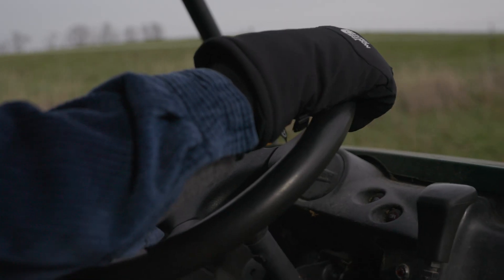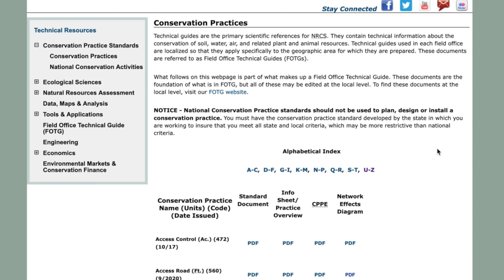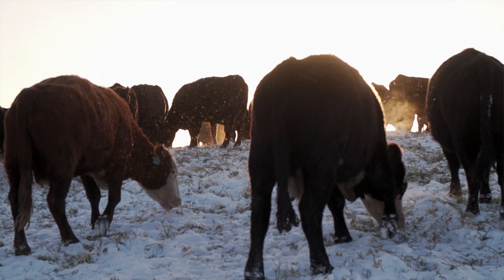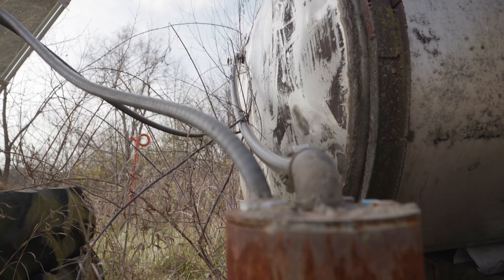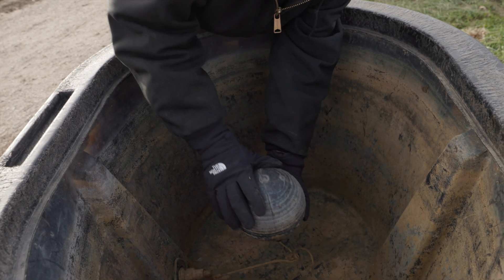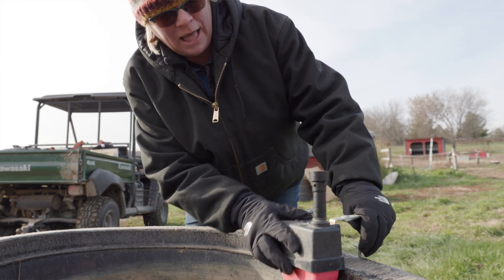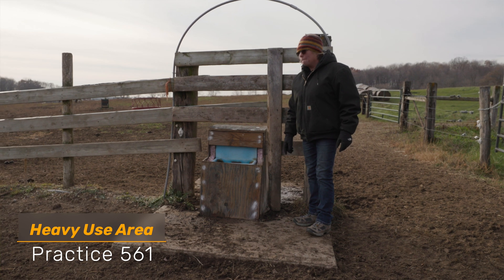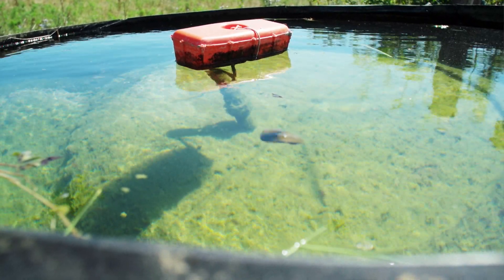Grazing Planners Speak... Watering Systems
Cattle need easy access to ample clean water as sufficient clean water contributes to solid weight gain. In this episode of Grazing Planners Speak, Kirsten Jurcek (Glacierland RC&D) talks through a range of watering options for grazing operation.

Grazing Planners Speak is a series of informative, on-farm videos featuring experienced grazing planners. The series is designed to provide current and would-be grazing technical service providers with a comprehensive overview of the in-field components of grazing planning.

This video is part of the Regenerative Ag Idea Network's Grazing Planning course, which can be accessed for free